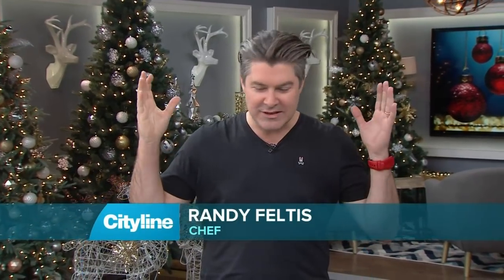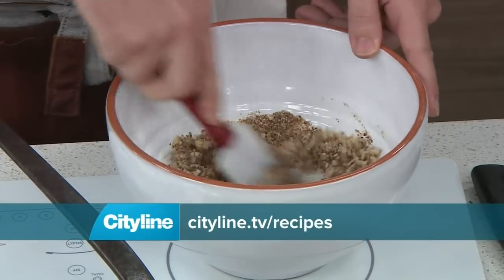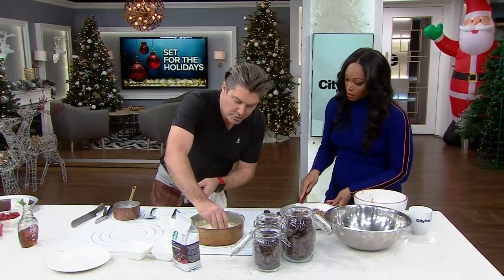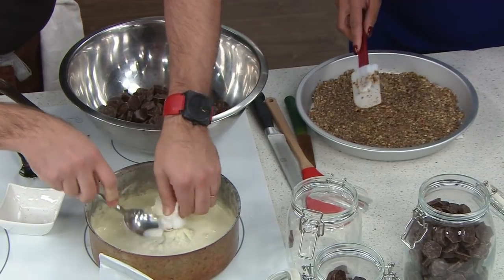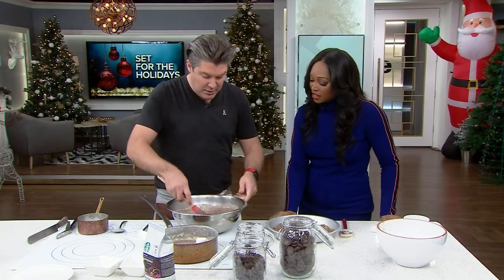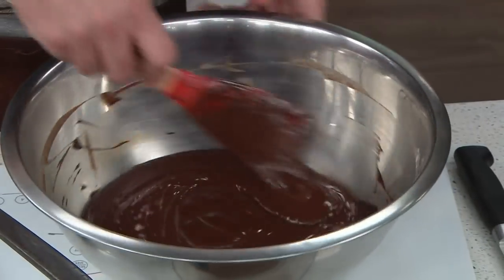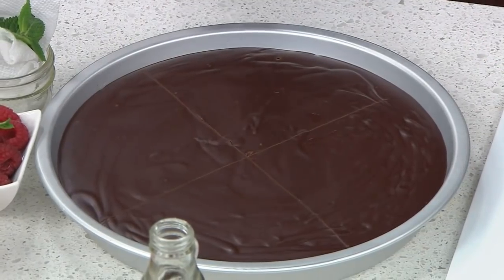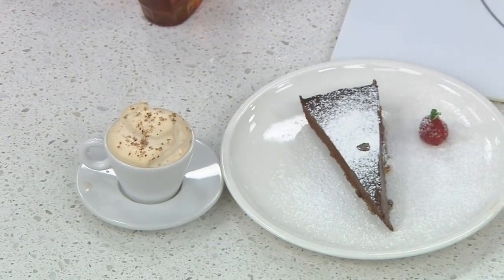A hazelnut espresso dark chocolate torte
Whip up this decadent, homemade dessert for someone special this season. No baking required!